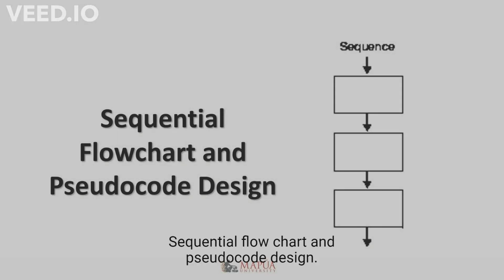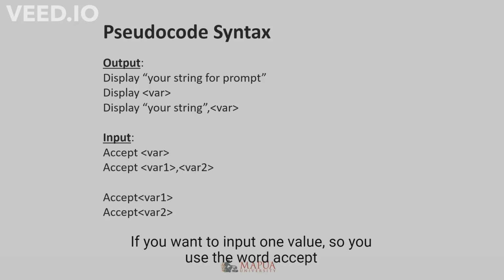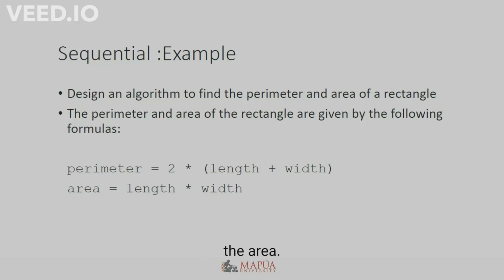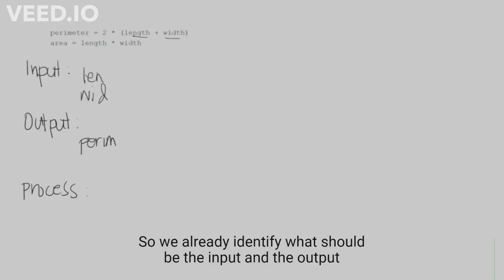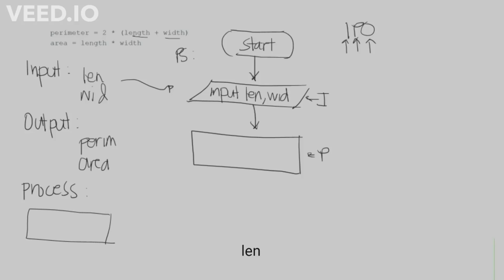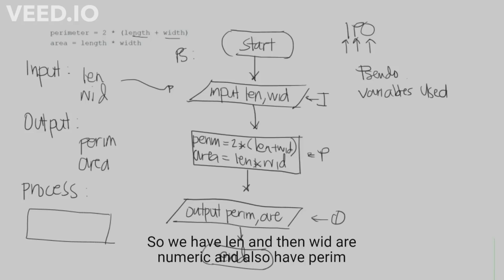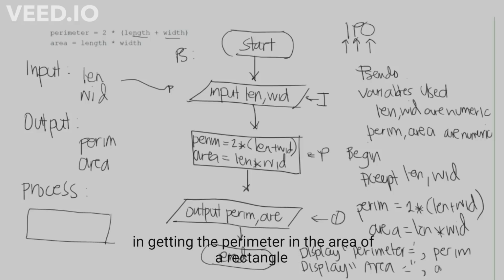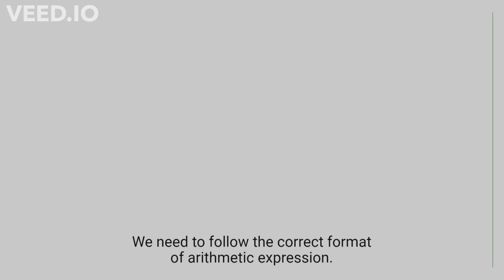CS126-8 Overview of Computer Part 2